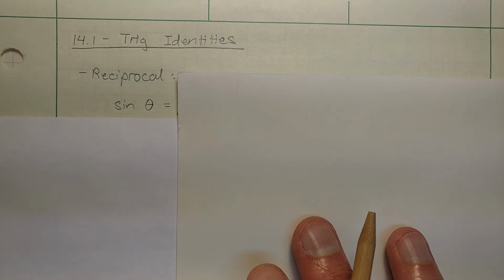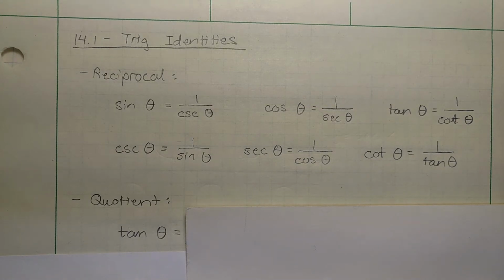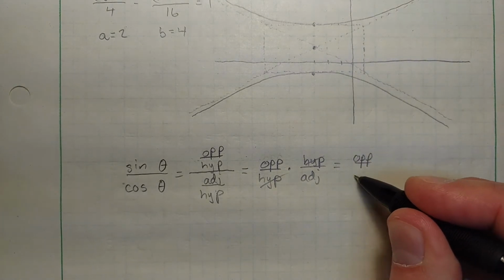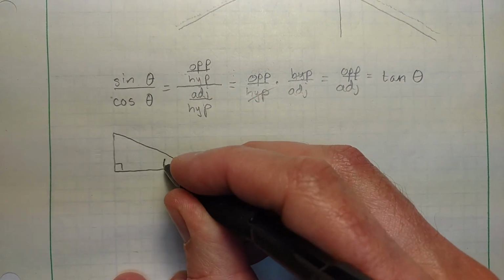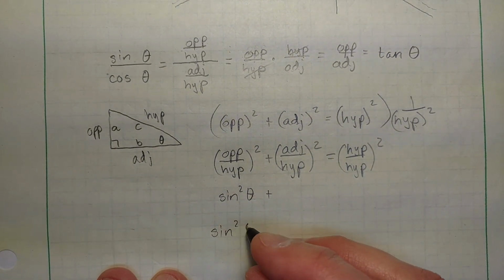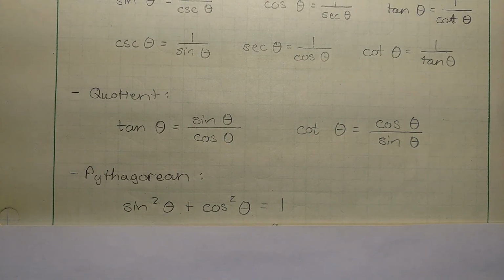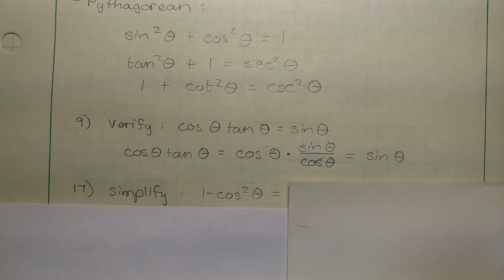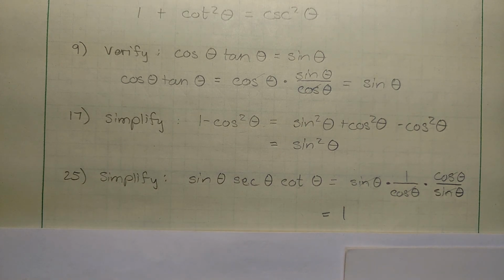Adv Alg 14.1a notes